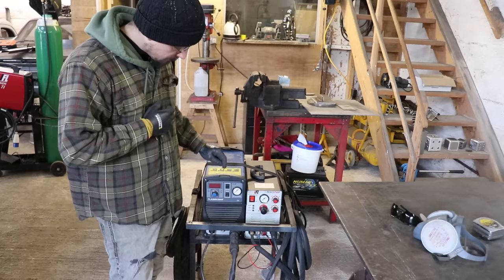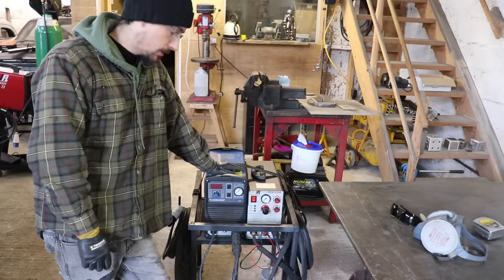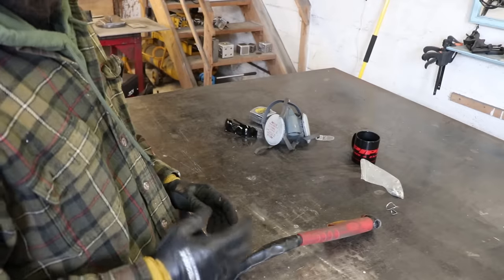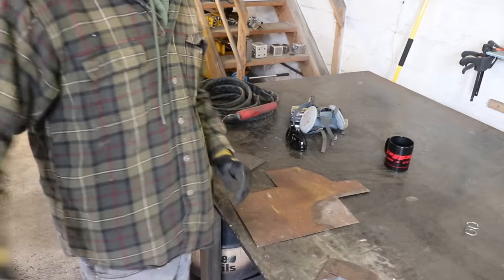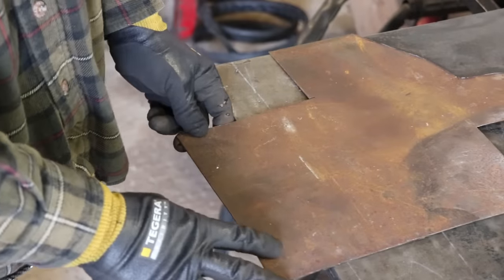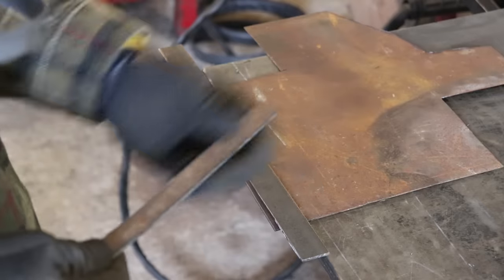PLASMA CUTTING FOR BEGINNERS, PLASMA TIPS AND TRICKS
Plasma cutting for dummies.
In this video I'm showing you some basic tips and tricks to get the best out of your plasma cutter.